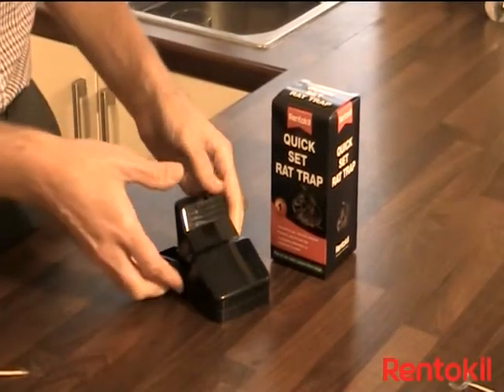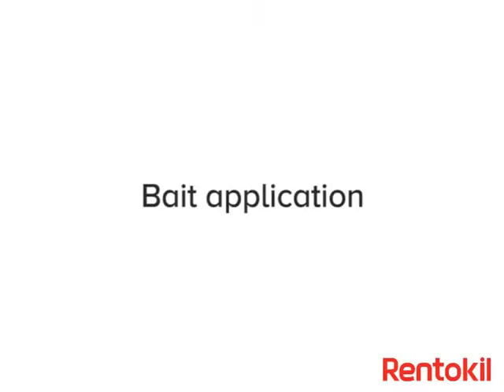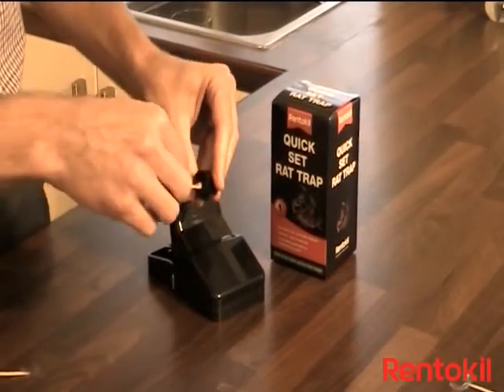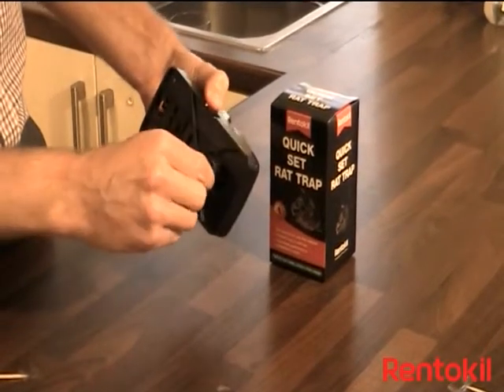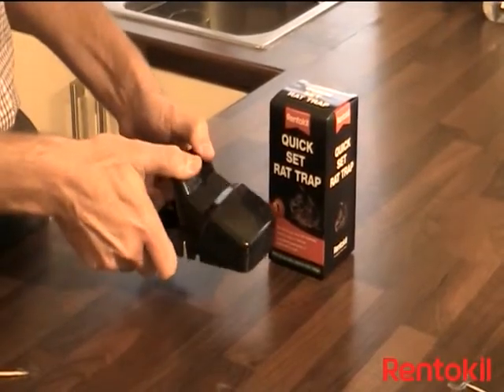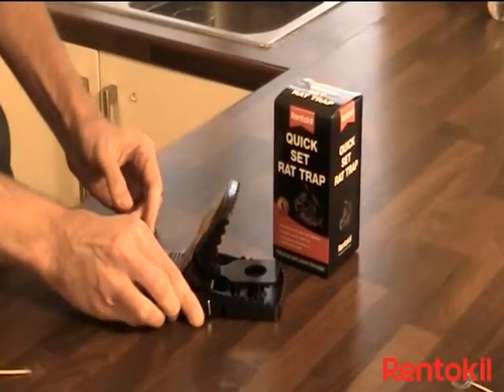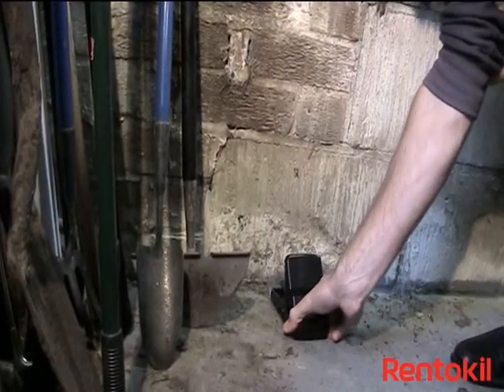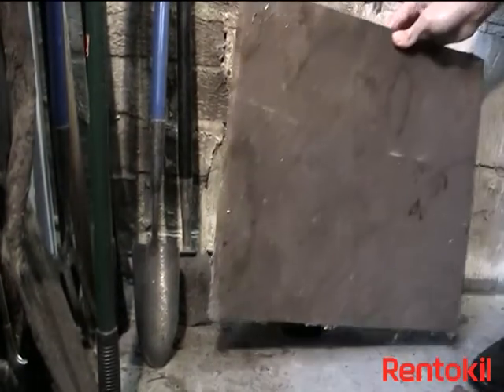Rentokil DIY Quick Set Rat Trap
How to correctly set up and where to place the Rentokil Quick Set Rat Trap.

The Quick Set Rat Trap is an easy to set, powerful trap designed to kill rats quickly. To dispose of rodent bodies double-bag and place them in a bin with a secure lid.